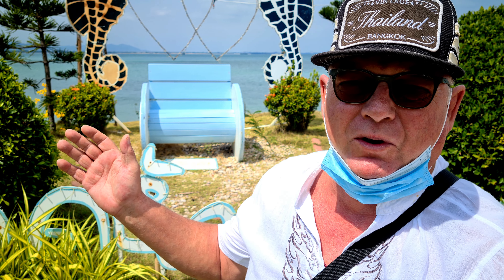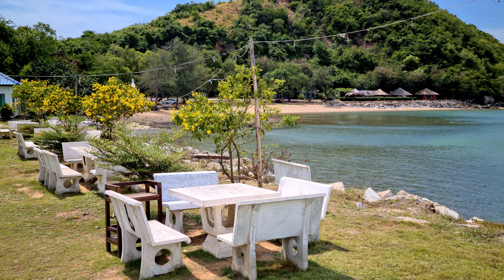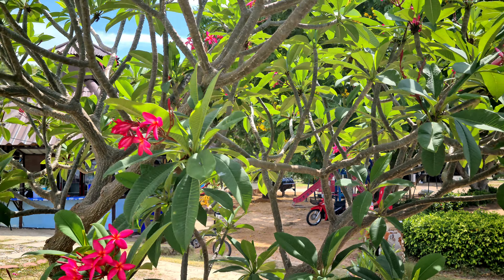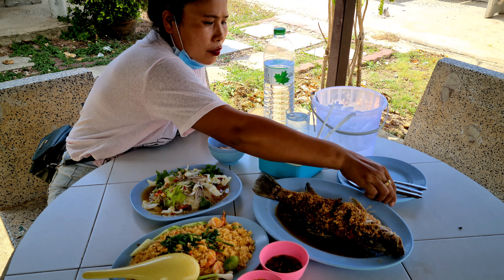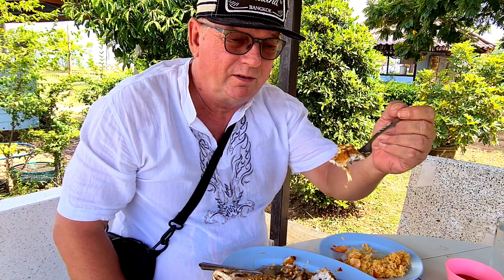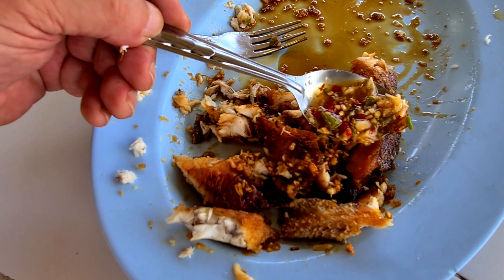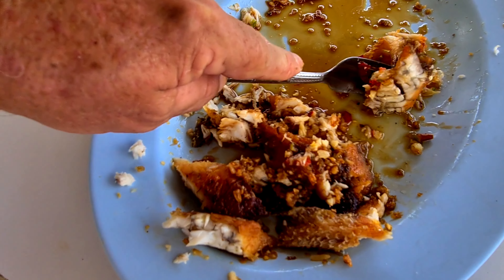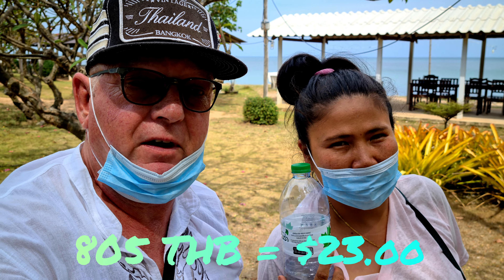BEACH RESTAURANT 5 MINUTE REVIEW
OUTSTANDING BEACHFRONT RESTAURANT IN SATTAHIP, CHONBURI THAILAND.
ABSOLUTE 5 STAR FOOD AND VIEWS.

I'm an American from KCK and I arrived in Thailand in Oct. 2015. I have lived in Thailand ever since, and only vacation back home to the States. I am married to a Thai lady and stay in Thailand with a Non O Family visa. I taught English here in the Kingdom for the Royal Thai Military Academy. I love expat life in Thailand, and created the channel to share simple, but genuine videos about Thailand.
Peace and love to everyone!

Samsung S20 Plus

Crane Gimble

Moza Mini S Gimble

Moza Mini P Gimble

Rode Wireless Microphone

With respect for Thai people, I take a slow look at the Thai lifestyle and the importance of expat life here.